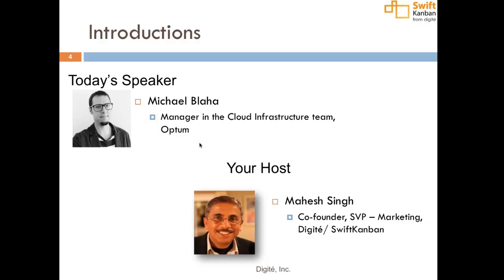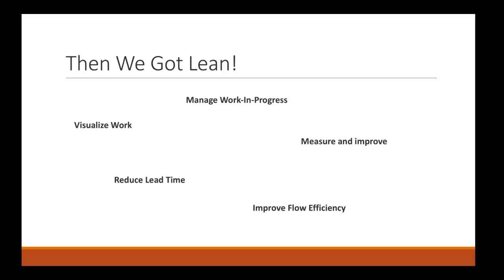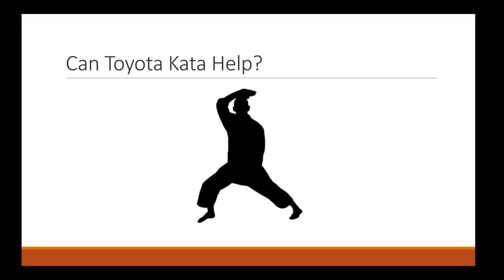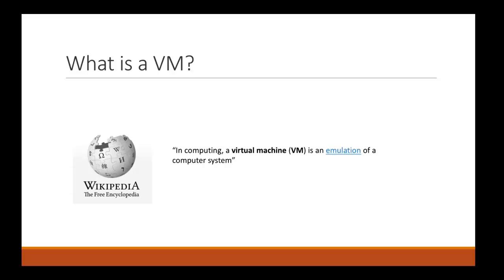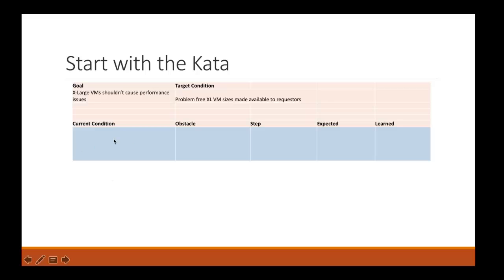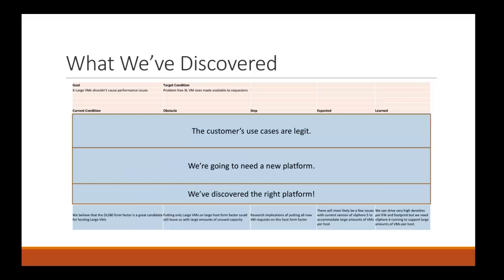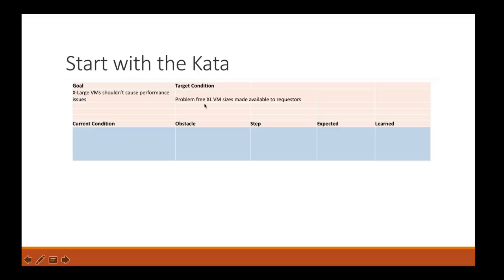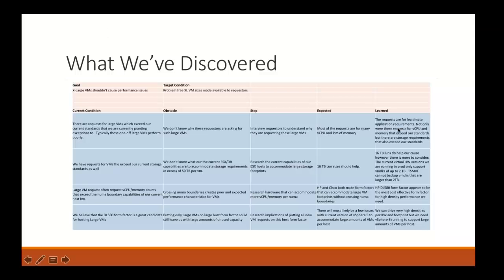Webinar on Cognitive Bread Crumbs: Using the Kata to inform leadership decisions by Michael Blaha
Often, product development teams struggle to tell the story of how we came to the solution we’ve landed upon and delivered.  In cloud infrastructure development, we use discovery technique which often involves testing new ideas to see if they solve the problem and bring the expected value we’ve intended to develop.  This process often starts with an idea “a” that morphs and transforms into a product/technology “z”.  Because of their position, executive leaders often don’t get this story which can lead to frustration and churn.
During this presentation, Michael will dive into how we use the Kata to tell the story of learning and evolution of ideas to executive leaders.